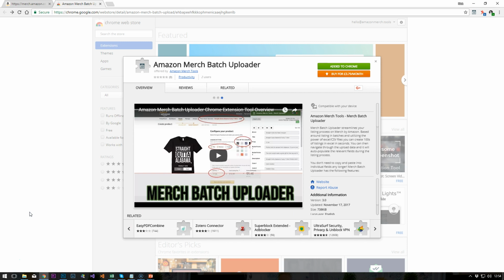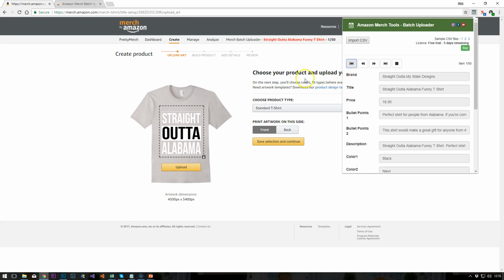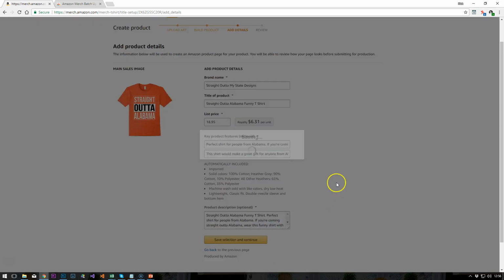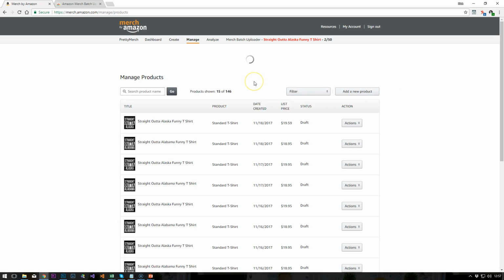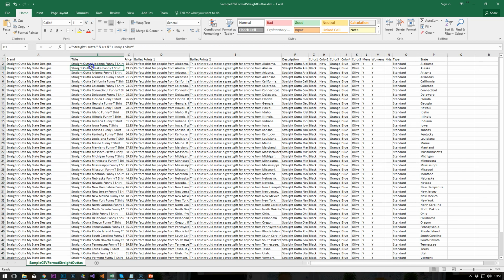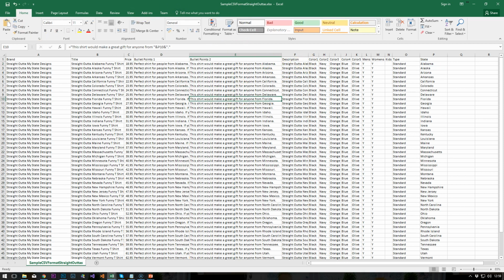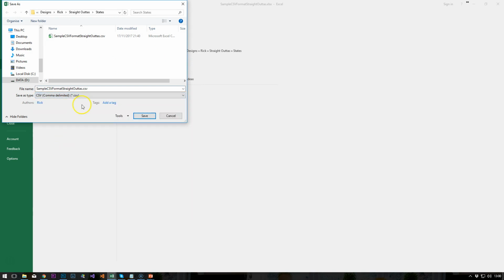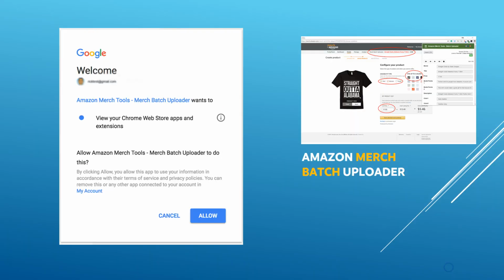Amazon Merch Batch Uploader Chrome Extension Tool Overview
This video gives an overview of this chrome extension for batch uploading to Merch By Amazon.

Merch Batch Uploader streamlines your listing process on Merch by Amazon. Based around listing in batches and utilizing the power of excel/CSV files you can create 100s of listings in excel in seconds. You can then navigate through the upload data and it will auto-populate the relevant fields during the listing process.

You don’t need to copy and paste into individual fields any longer! Merch Batch Uploader has the following features:

- Display the design you’re uploading and record X of Y in the upload batch.
- Auto select the colours.
- Auto populate the price.
- Auto populate the brand, title, bullets and description text boxes.
- 100% written and maintained by the author - Rick Blyth of Amazon Merch Tools.
- 100% client side chrome extension.
- No transmission of ANY listing data or design details to any 3rd party servers.